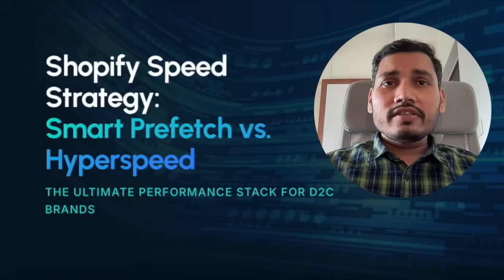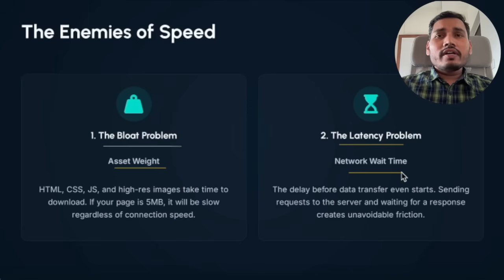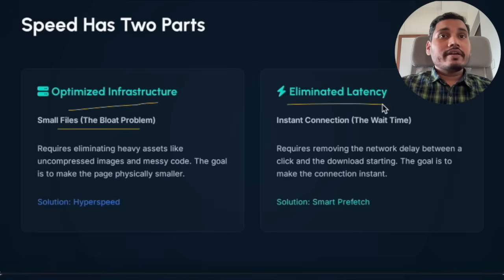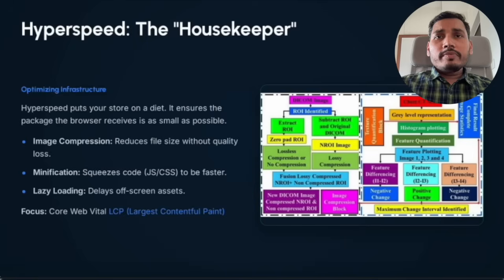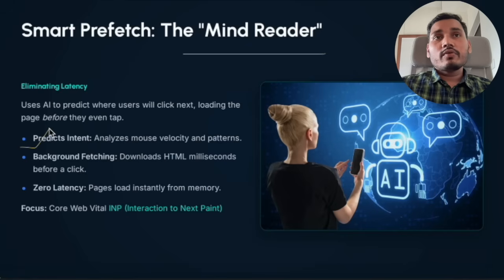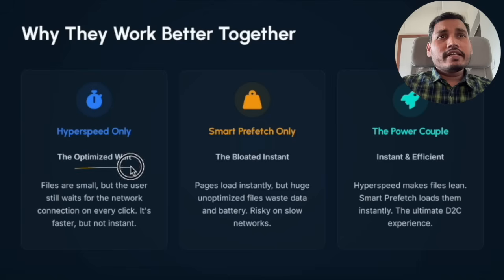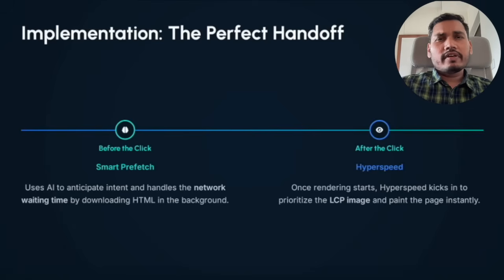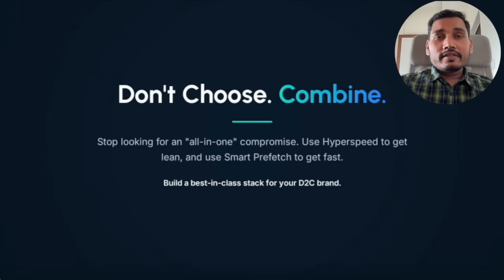Hyperspeed + Smart Prefetch: The Ultimate Shopify Speed Stack 🚀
Most Shopify store owners think they have to choose between a "Lazy Loader" (like Hyperspeed) or a "Prefetcher" (like Smart Prefetch).

This is a mistake.

In this video, I break down why speed optimization is actually a "Relay Race." I explain the critical difference between LCP (Initial Load) and INP (Interaction Latency), and how to stack these two apps together to get a store that doesn't just score high, but feels instant.

👇 Timestamps:
00:00 Intro: The Speed Myth
00:48 The Two Enemies of Speed (Bloat vs Latency)
01:42 LCP vs INP Explained
02:24 Speed ROI Calculator Info
02:50 Hyperspeed: The Foundation (Bloat Reduction)
03:24 Smart Prefetch: The AI Edge (Latency Elimination)
04:09 Comparison: Feature vs Feature
04:36 Why they stack perfectly
05:17 The "Relay Race" Handoff Strategy
06:24 Conclusion: Don’t Choose, Combine

🚀 Key Concepts Covered:

Hyperspeed: Handles the "Housekeeping." It compresses images and delays scripts to make the page file size smaller. This improves your LCP.

Smart Prefetch: Handles the "Prediction." It uses AI to download the next page before a user clicks. This improves your INP and conversion rate.

The Conflict Myth: Why these two apps don't fight each other (Waterfall analysis).

If you are trying to improve your Core Web Vitals in 2026, you need to stop optimizing for bots and start optimizing for human behavior.